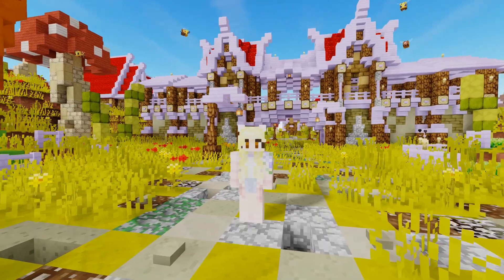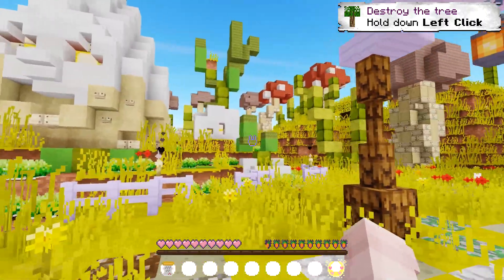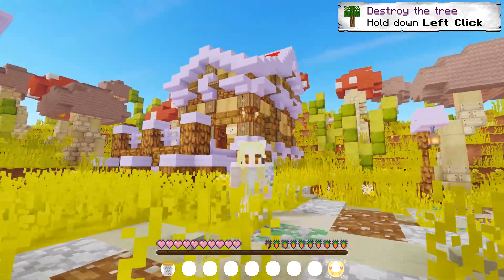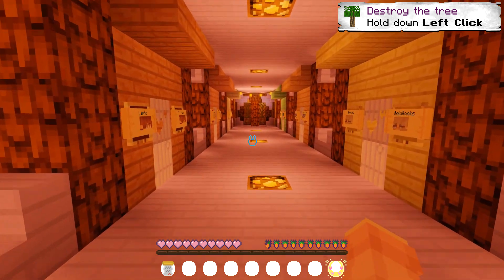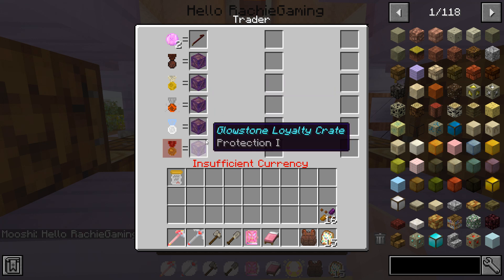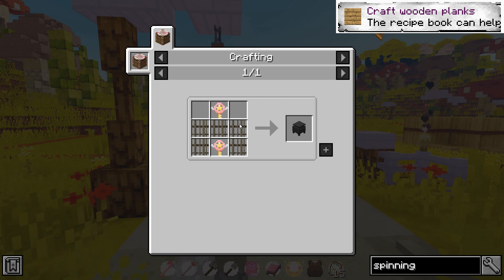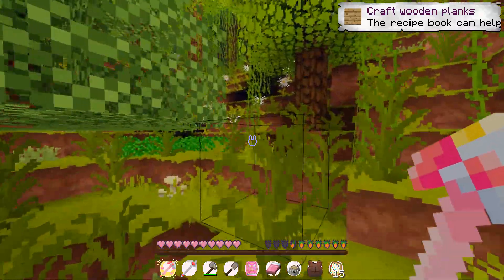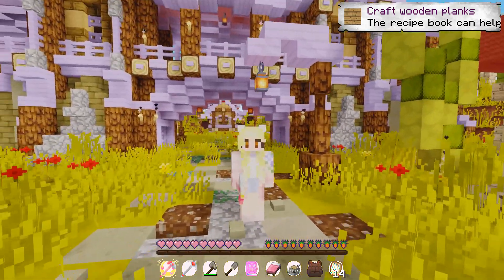Sleeping Beauty! 🍎✨ Hoodwinked SMP #1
Welcome to a brand new adventure on Hoodwinked SMP! I am a little bit late to the server but I am ready for this new journey :3 I hope you guys are too! I have so many awesome ideas for this SMP and I cannot wait to start! Check out the other members as well down below! ♥

Hoodwinked SMP is a modded SMP based on fairy tales and the Hoodwinked movies! There are many amazing creators on the server continuing the tales of your favorite fairy tale characters! Make sure to check out everyone's channel and support them!

Texture Packs: ccs-custom-texture-pack-3rd-update
Shaders: Oceano Shaders